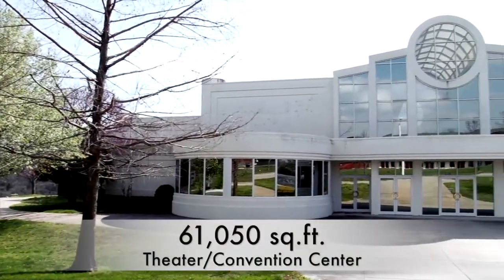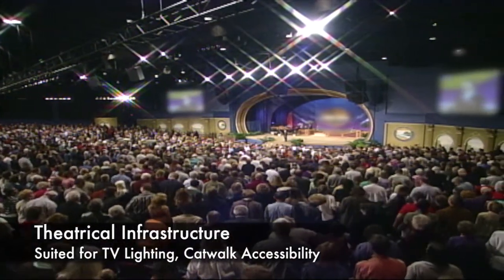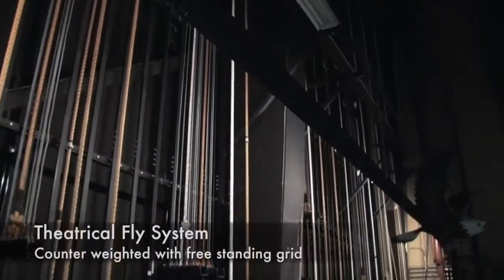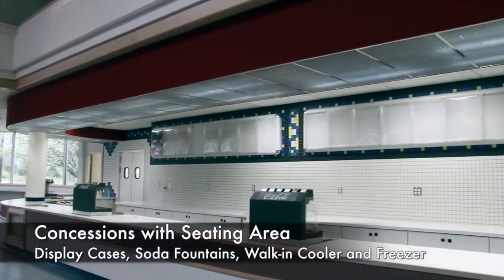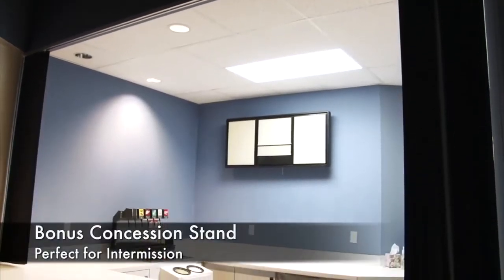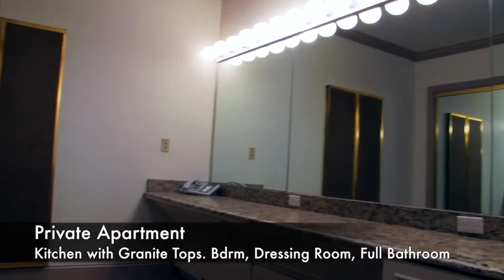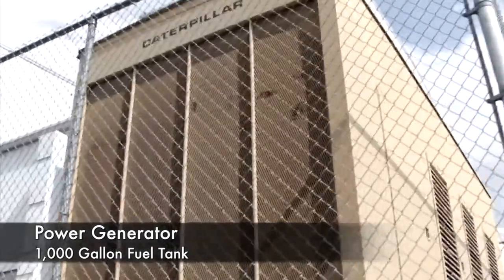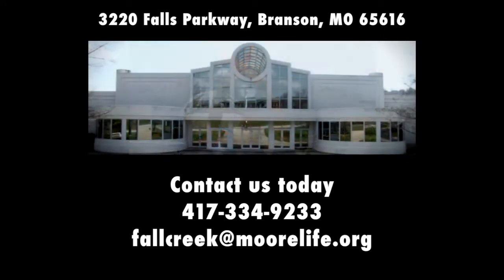Church For Sale In Branson, MO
This beautiful 61,050 square foot theatre on 10.35 acres is for sale and immediate use in the heart of Branson, Missouri.  The short video provides an overview of some the theater including the stage, dressing rooms, scene dock, offices, private apartment with living quarters, lobby and retail shop. The theater seats approximately 2000.

The facility is great for theatrical, musical or performing arts events.

Situated in an ideal location just south of the HWY 76 strip, this theater has easy access to HWY 76 via 165 and is also easily accessible from Fall Creek Road. With multiple exit points to all major Branson roads, this theater is ideally situated for great traffic flow in and out of shows or events.

With an asking price of only $4,500,000.00 you cannot build a facility like this for $73.71 a square foot.

The theatre is ready for a show!